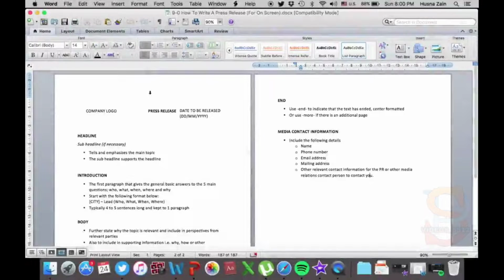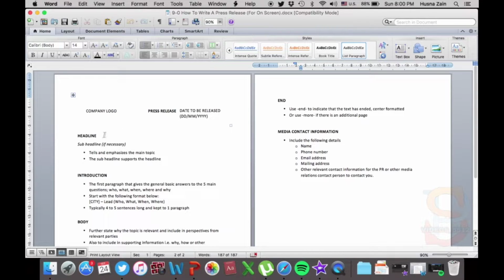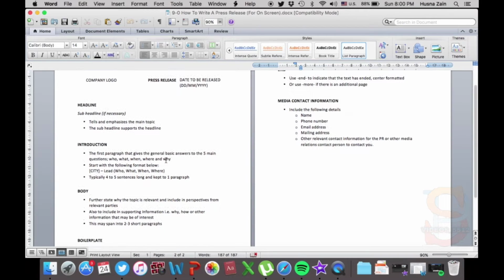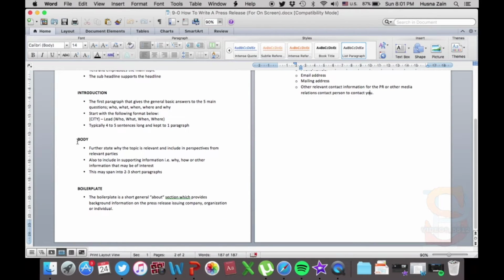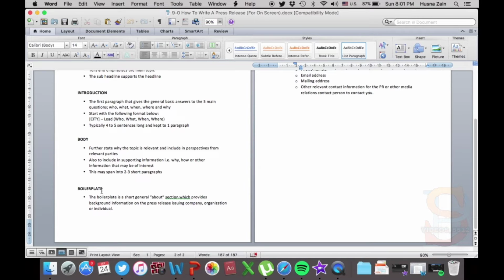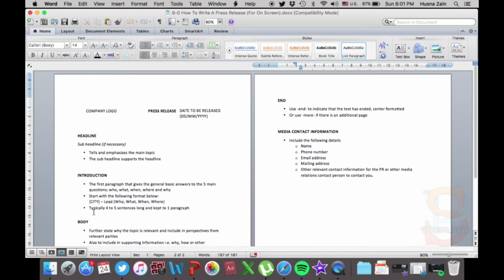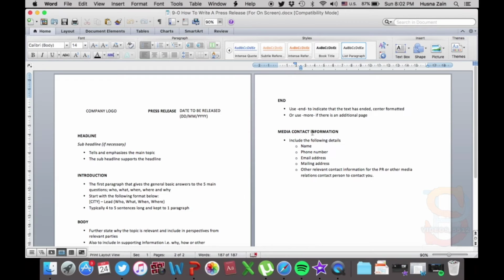How To Write A Press Release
Content Syndication